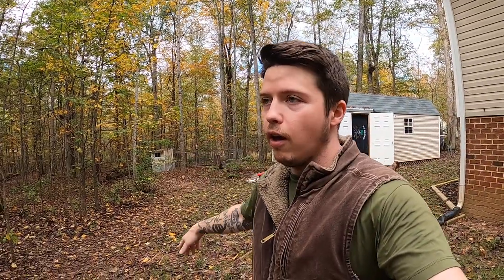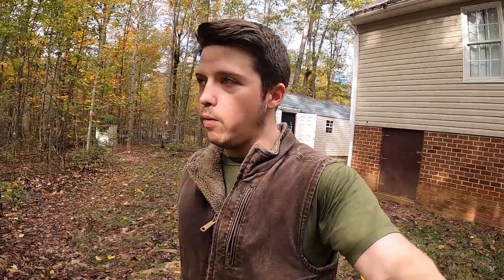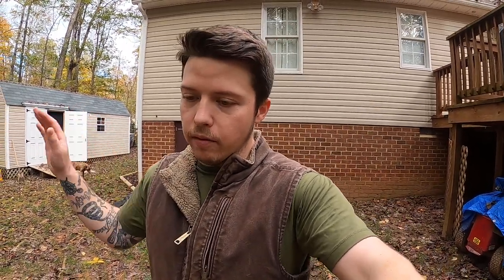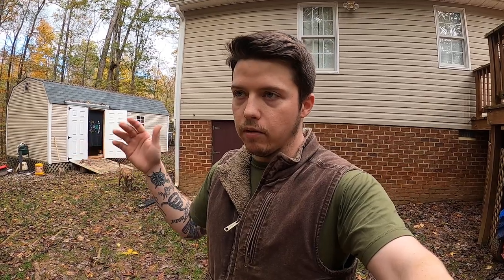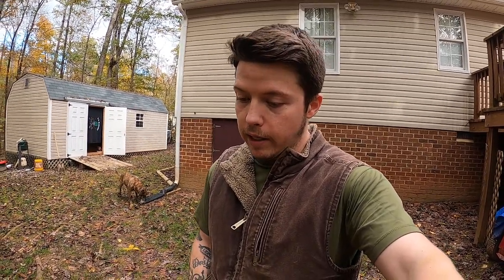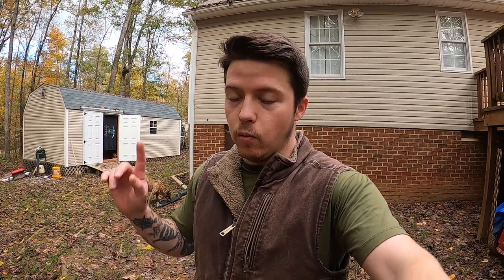How I remove T-Posts easy! (& Life update)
Just a short video catching up with everyone and showing how I cheaply pull T Posts out the ground. NOT FOR THE WEAK! MUHAHA